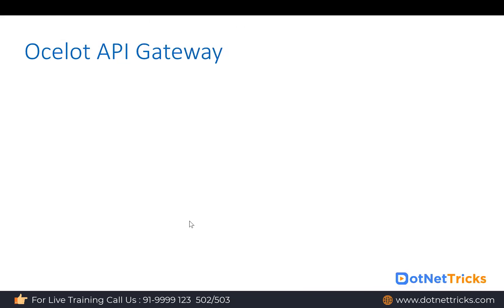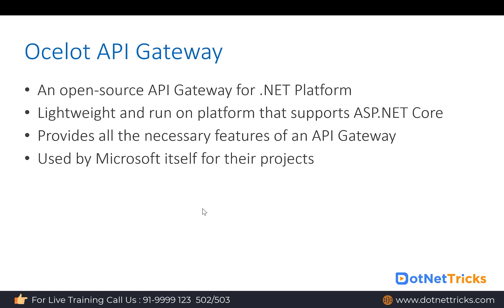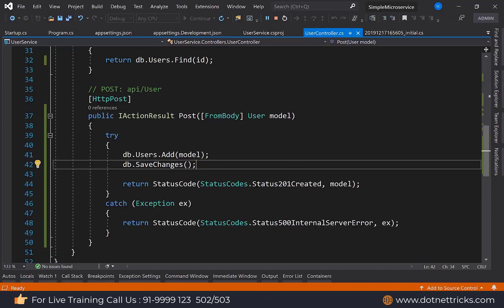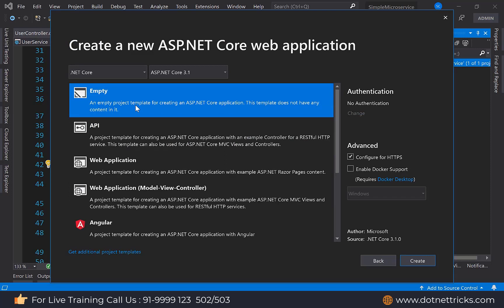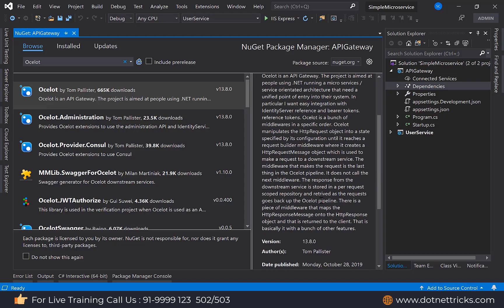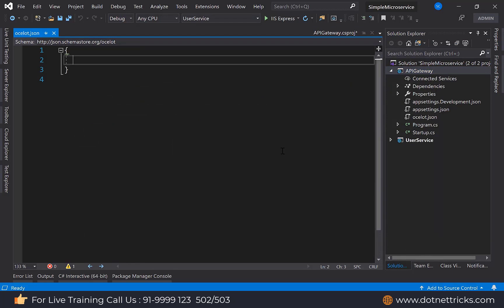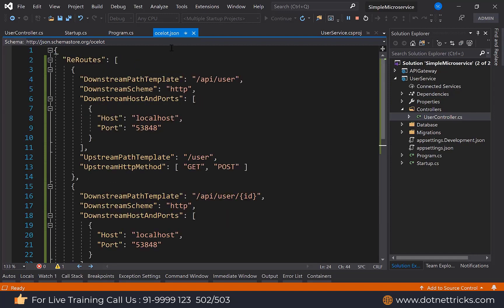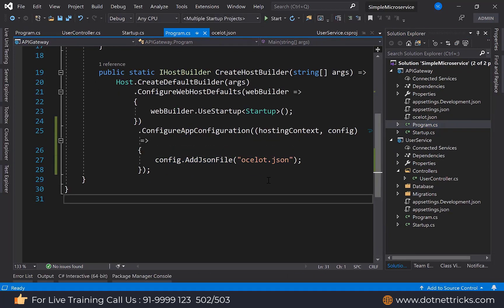Building Microservices with Ocelot API Gateway: Part2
Learn MICROSERVICES in this 7 days training program, we will be uploading 1 video daily for five days back to back and will be covering all aspects of Microservices.

Today's Topic: Microservices APIGateway Pattern Using Ocelot

Key Elements:
- What is Ocelot API Gateway
- Integrating Ocelot API Gateway
- Testing Microservice Using Postman